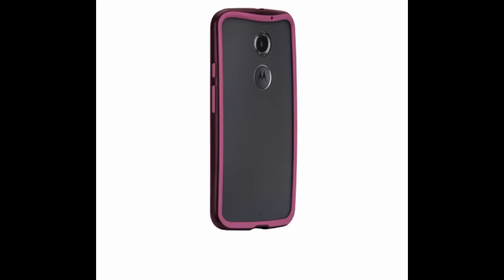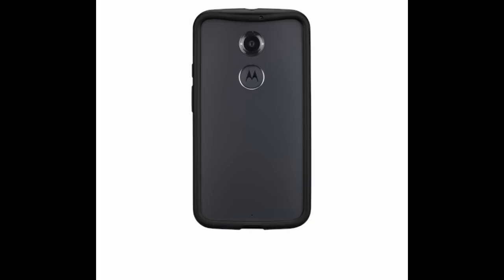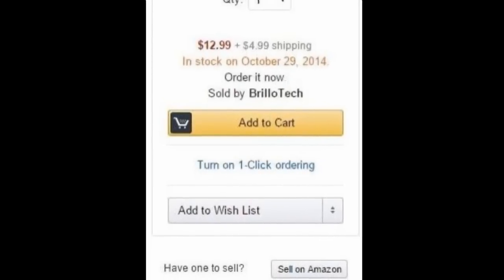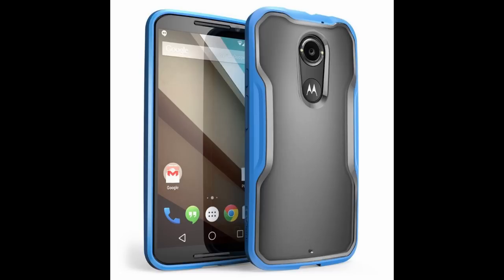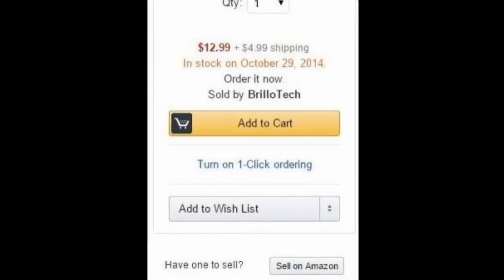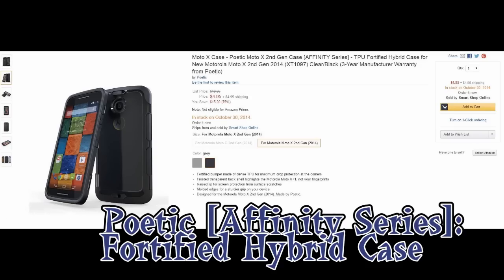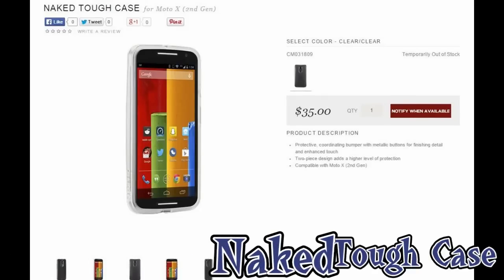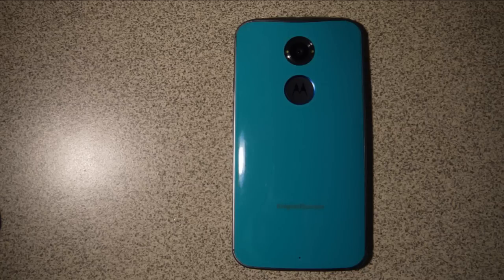Best Cases for Custom 2nd Gen Moto X's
This video is timecoded:

1st case - Hula Bumper Case by Case-Mate - 02:18
2nd  case - SupCase: Premium Hybrid Bumper Case - 06:20
3rd case - Poetic [Affinity Series] : Fortified Hybrid Case - 08:37
Notable mention: Case-Mate Naked Tough Case - 10:07

Links to where you can buy these cases

Hula Bumper Cases (Note: might not be available in all colors now):

Amazon (Only available in Carbarnet/Violet currently)
eBay (Only available in Carbarnet/Violet currently)
Case-Mate (Only available in Carbarnet/Violet currently)